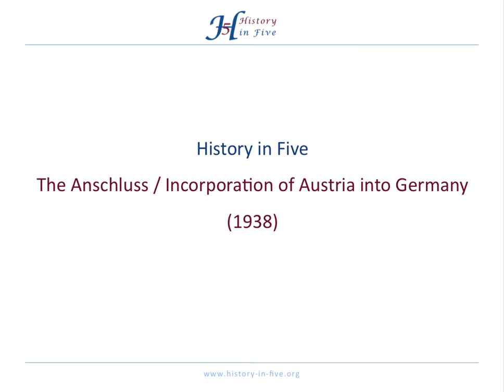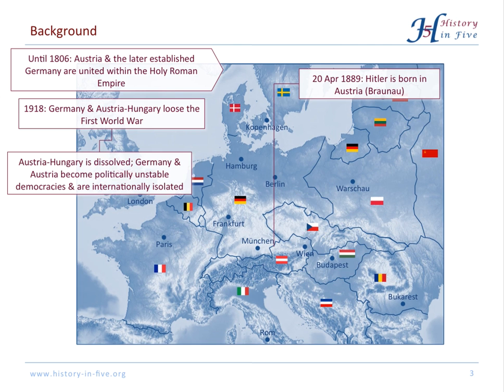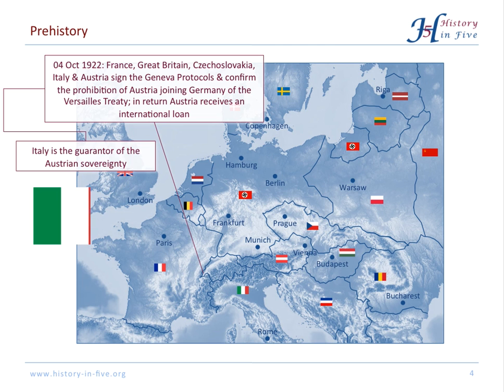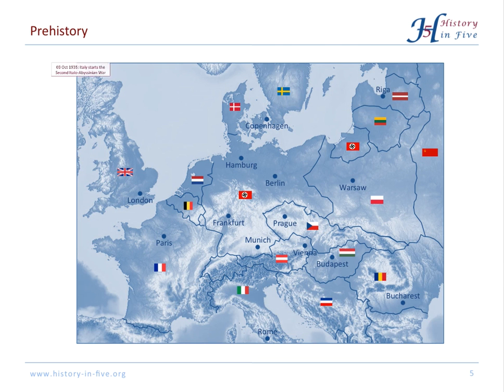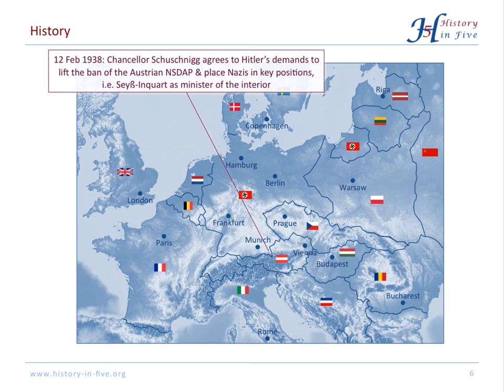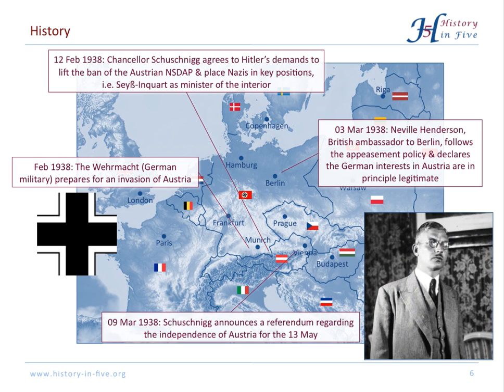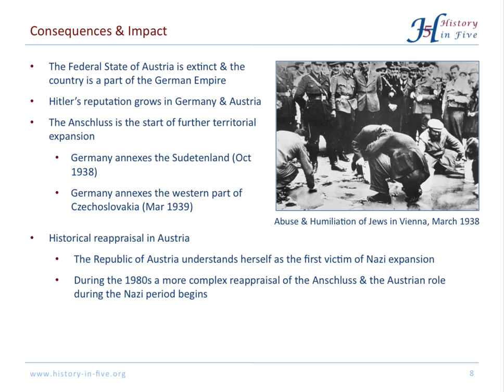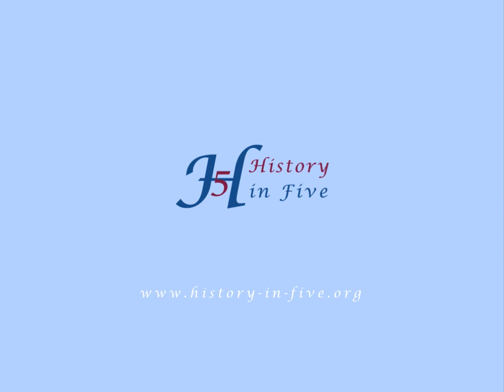The Anschluss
The Anschluss was the incorporation of Austria into the German Empire in 1938. It was the first step of German expansion and a forerunner of WW2.